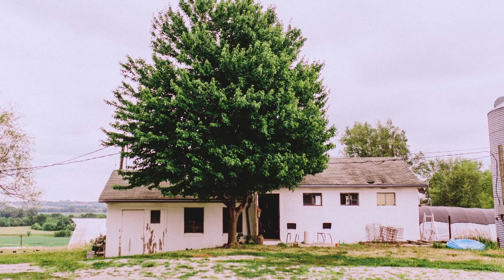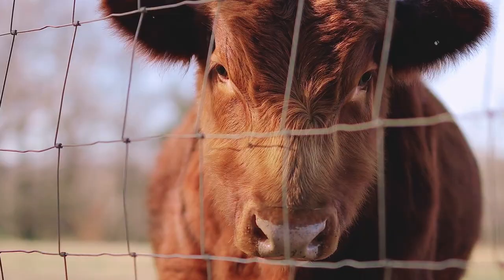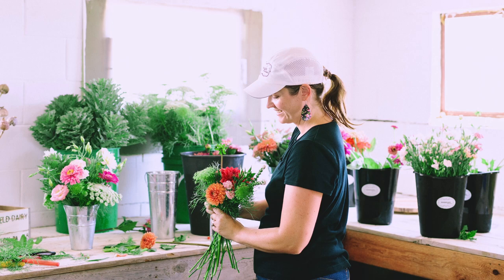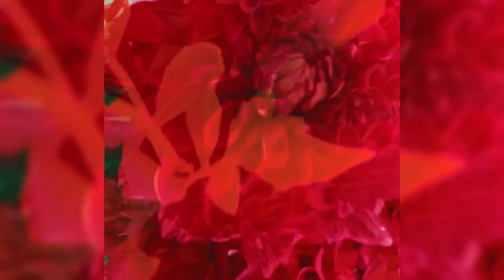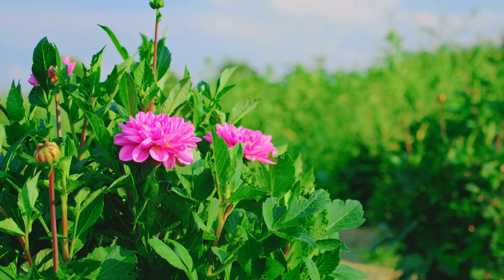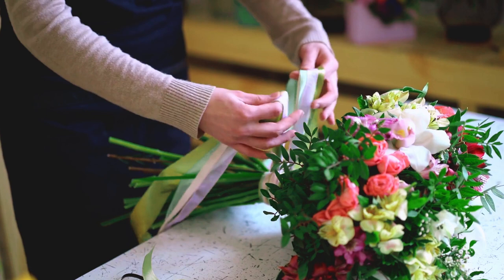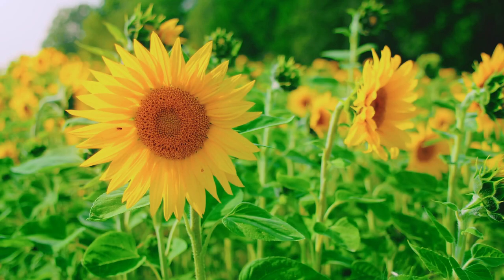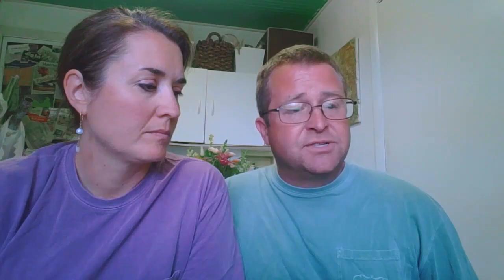Starting Your Flower Farm with Tim & Lynn | Art of Gardening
Get ready for a bloomin' adventure with Tim and Lynn from Homeplace Fields! 🏡 They're the flower power couple you need to meet in the new episode of The Art of Gardening! 🌼💪

From their historic farm in Missouri since 1868, Tim and Lynn have been sowing seeds of success for 7 seasons. 🌾

With an 8-acre field, they turned Homeplace Fields into a floral paradise, creating a masterpiece! 🌸💡

Join them on their wild journey as they navigate the ups and downs of flower farming. 📚

They've even won the hearts of local stores, florists, and the fabulous Nesting Goods boutique! 💐❤️

But their green thumbs don't stop there!

Homeplace Fields now offers a local subscription service and is blazing a trail with their Route 36 subscription, bringing floral joy to Northern Missouri! 🚛🌷

Despite battling pests like sneaky Japanese beetles and pesky moles, Tim and Lynn have become the masters of innovation. They're using metal cages to protect their tulips and giving beetles a run for their money! 🐞🚫🛡️

Don't miss out on this epic flower farm tale!

Tune in to The Art of Gardening and follow Homeplace Fields on Instagram and their website at homeplacefields.com for more floral goodness! 🌼🌿

Let's dig in, folks! 🌱✨

️➡️➡️ Follow Melissa from Fancy Flower Farmer and host of Art of Gardening and

➡️ Follow PetraMax!